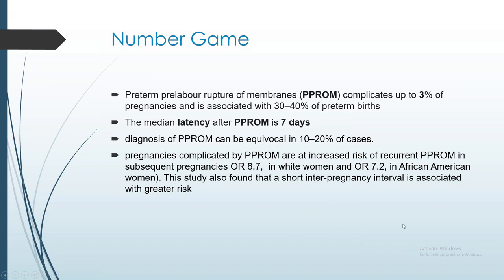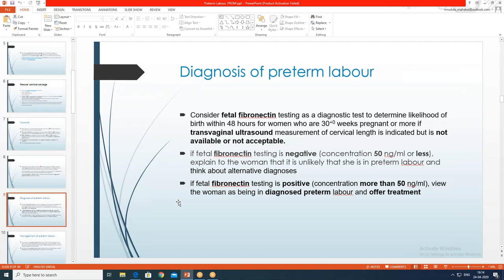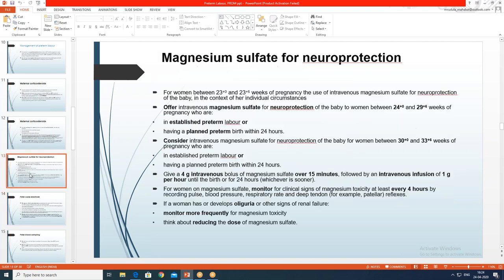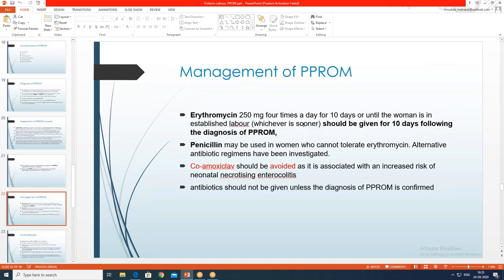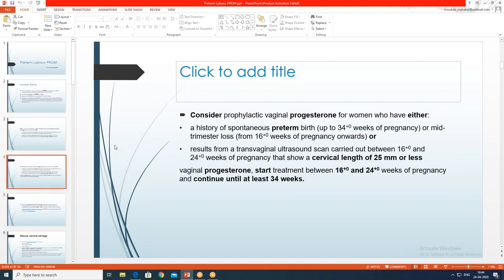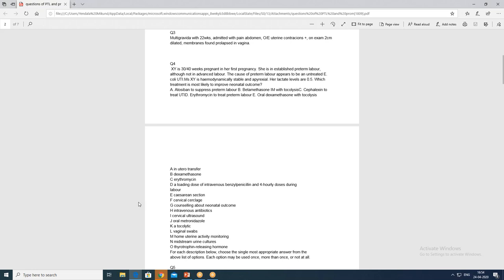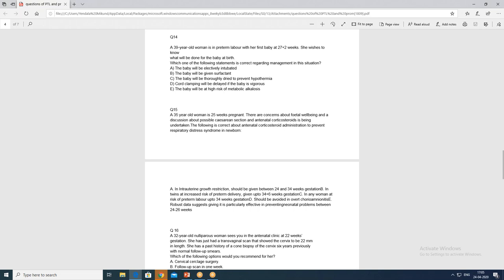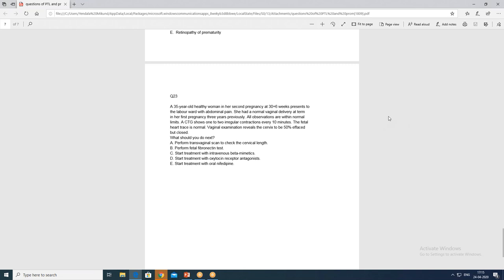Preterm labour and PPROM for part 2 MRCOG